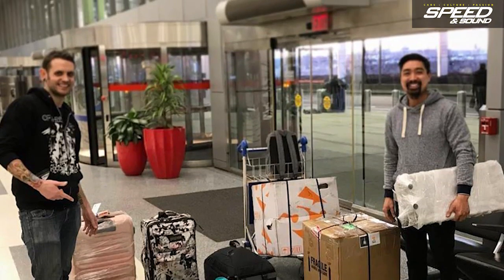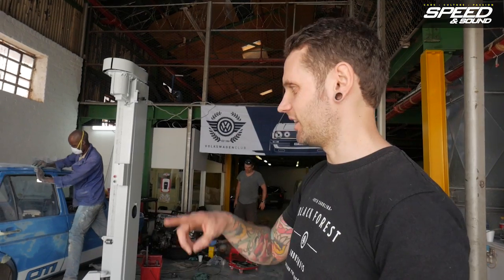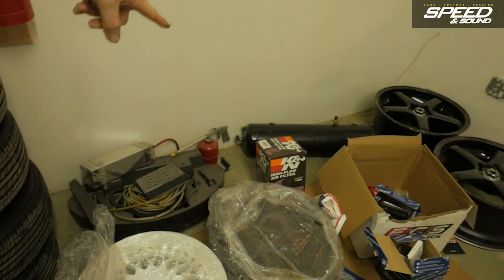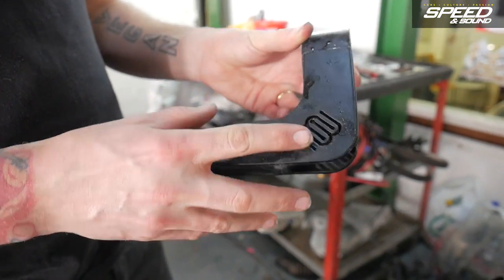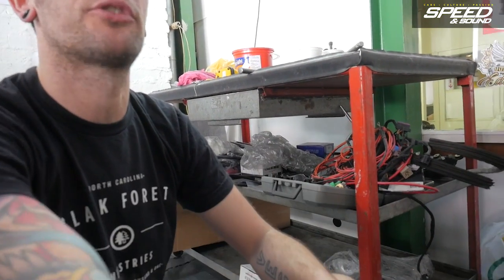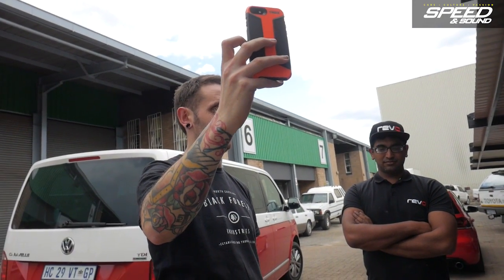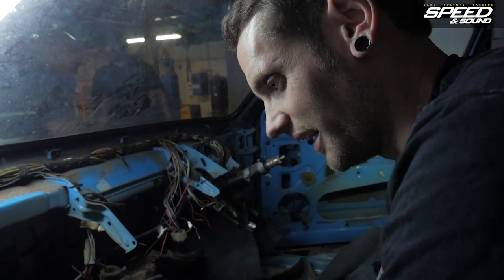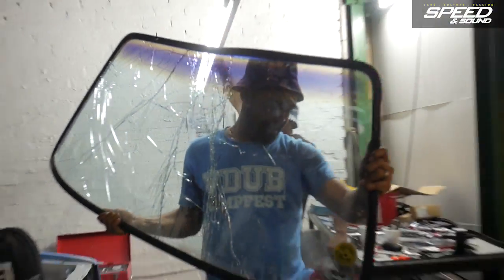Jamie Orr Citi Golf Challenge: Day 1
DAY 1 of the Citi Golf Challenge is done and dusted. But Jamie Orr still has alot to do to make the Friday morning cutoff for Campfest 2018. Check out Day 2's video in the morning to see what went down at the Europrojektz South Africa workshop.